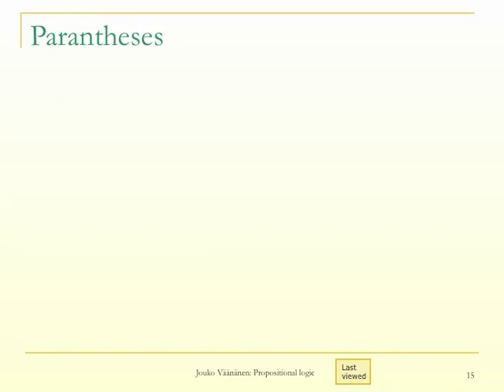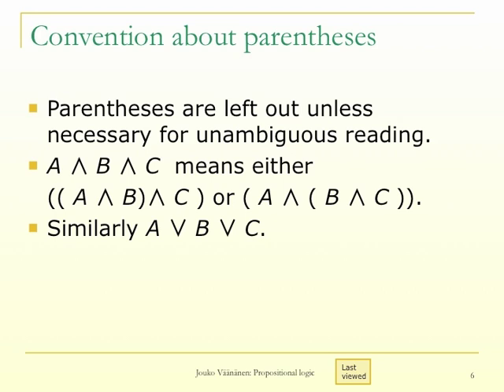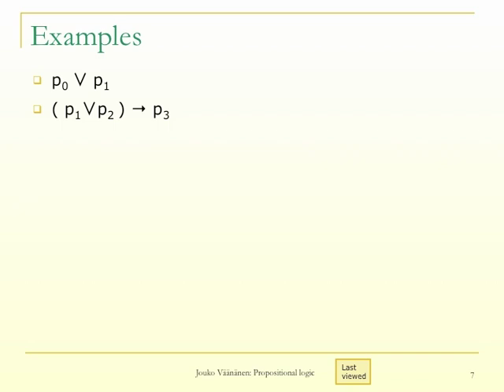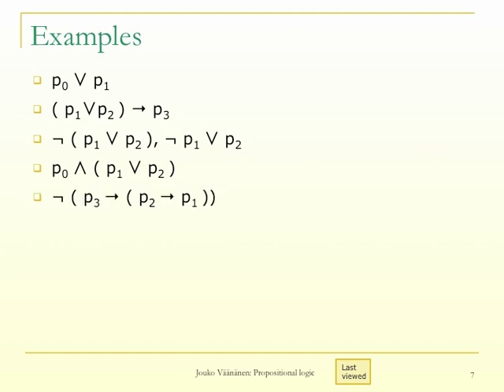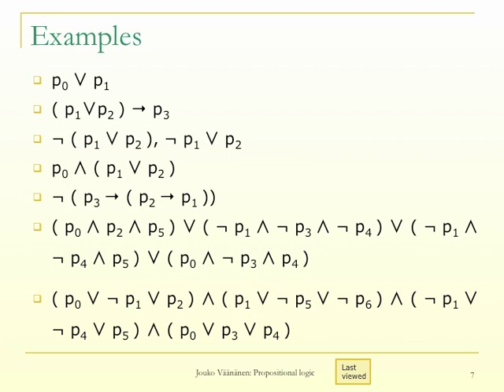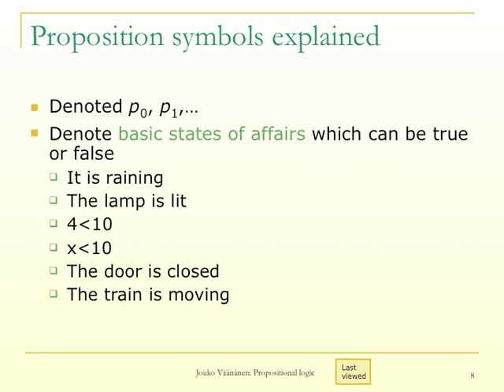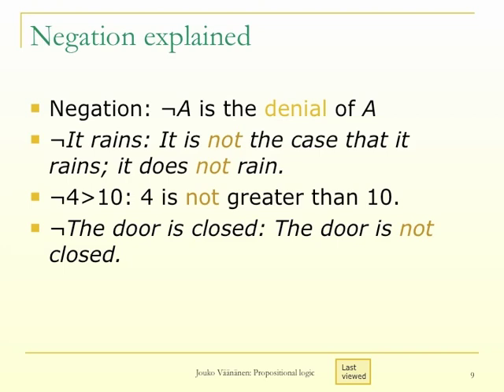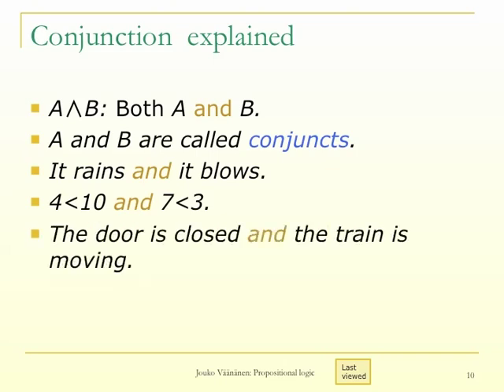LO2: Proposition symbols, negation, conjunction